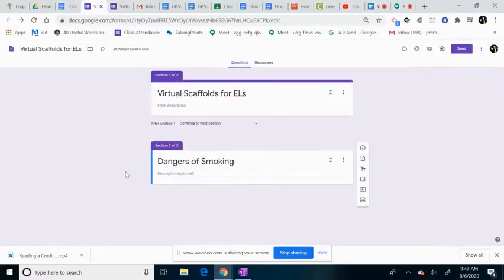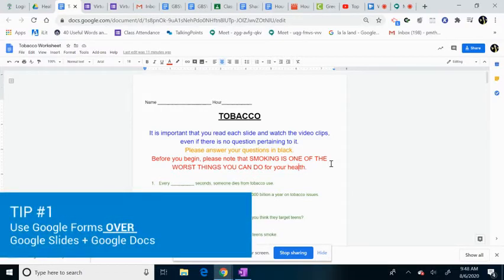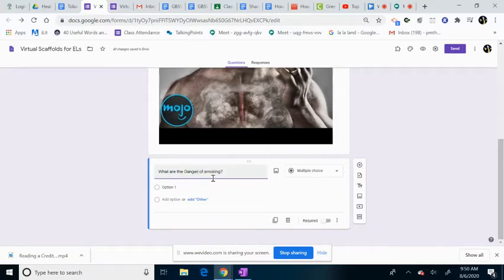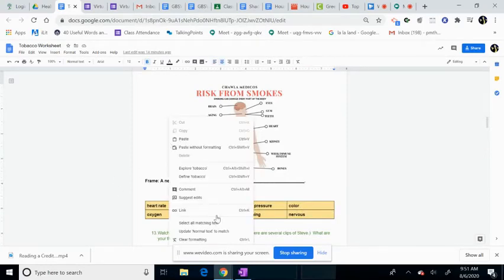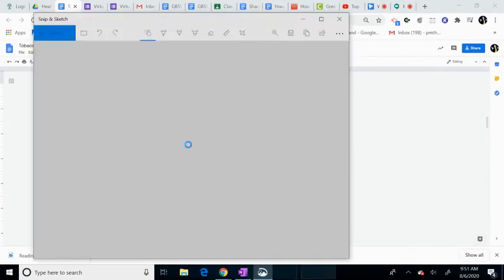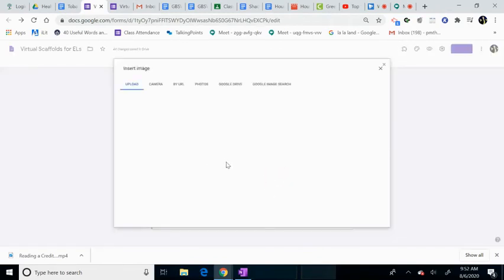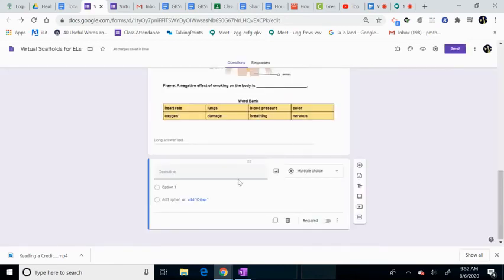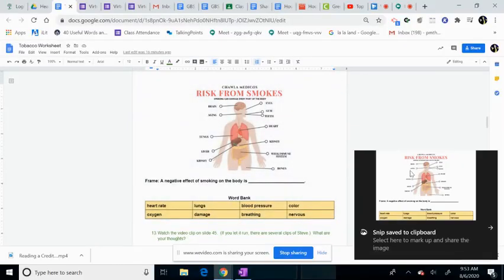Virtual Scaffolds For EL: Adding frames and word banks to Google Forms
A brief tutorial on how to add sentence frames, images, word banks, and other language scaffolds to make google forms more accessible to ELs (English Learners) in a virtual learning environment.